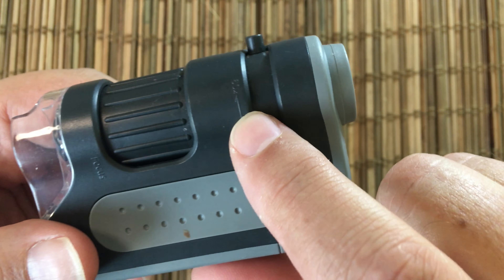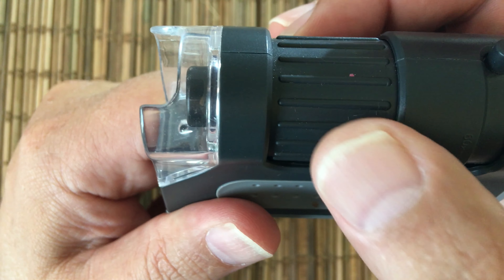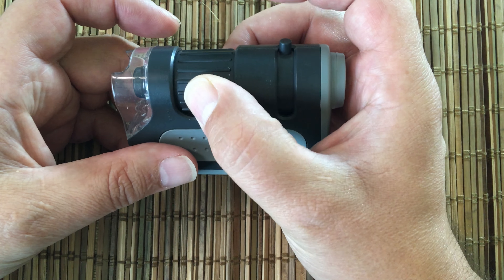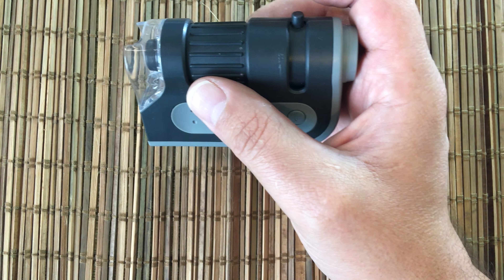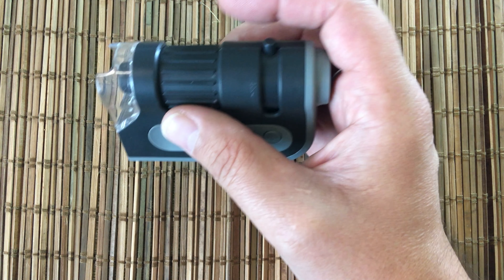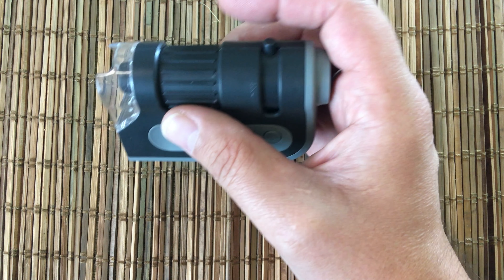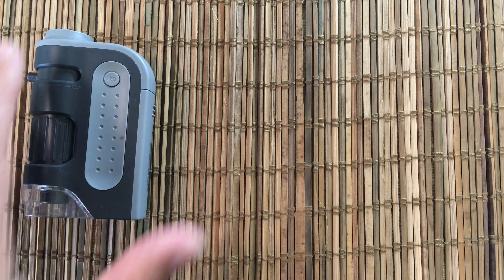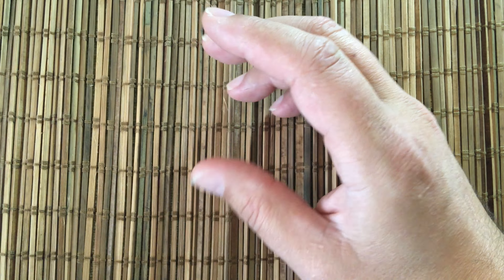Carson Pocket Microscope (Mini-Review)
Carson MicroBrite Plus 60x-120x Power LED Lighted Pocket Microscope (MM-300)